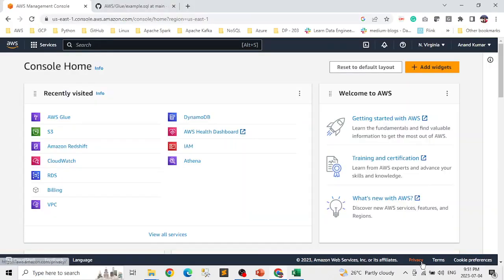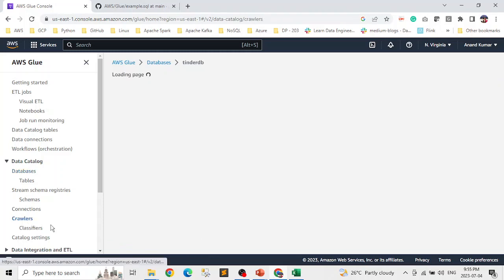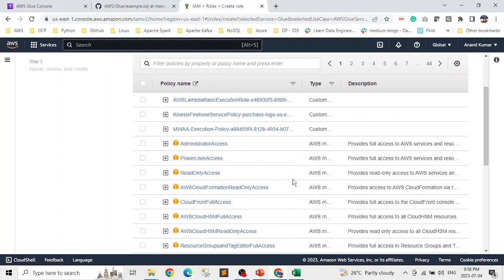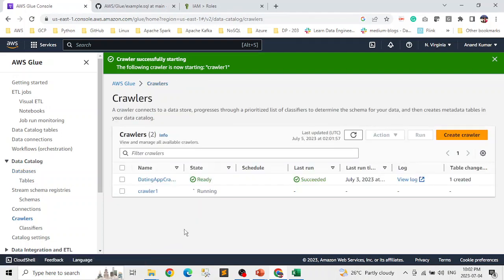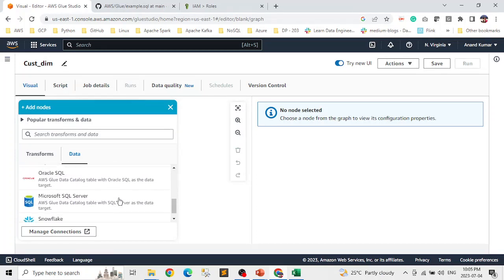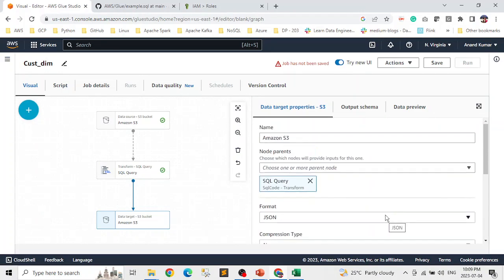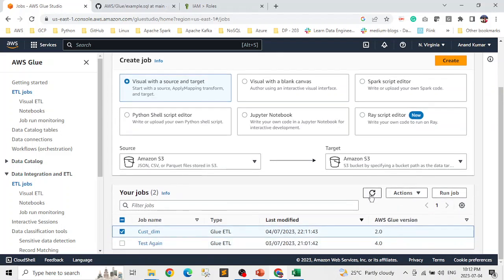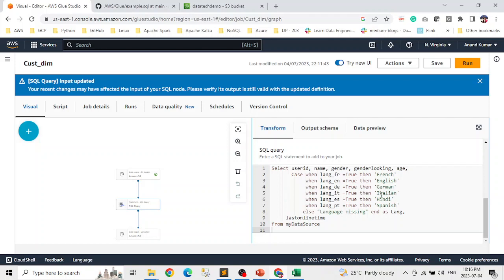Learn how to perform ETL & Cataloging on the data using AWS Glue | Build Data Pipeline using Glue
you'll find comprehensive tutorial and step-by-step guide that walk you through various aspects of AWS Glue with a business scenario. The content covers topics such as setting up and configuring Glue jobs, creating and managing data catalogs, utilizing Glue crawlers for data discovery & transformation in the job.

Amazon Glue
AWS